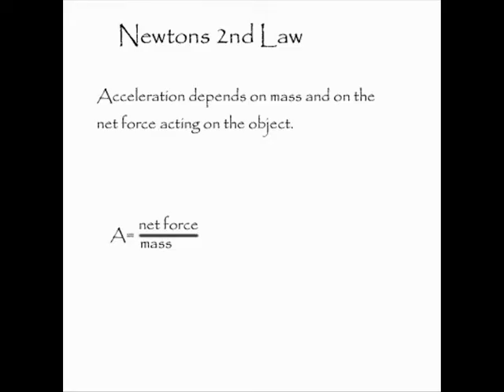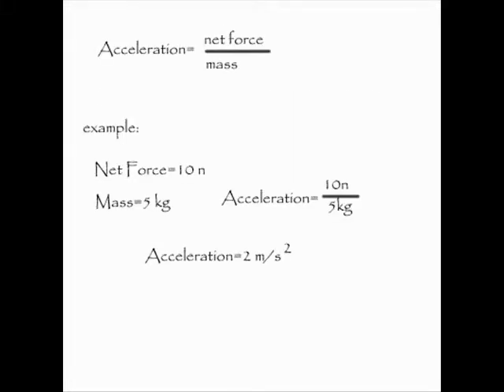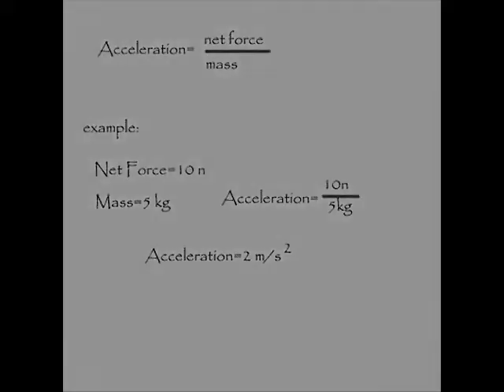3 laws of motion internet version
The Project that i made for my 8th grade science class on the 3 laws of motion. i am pretty sure i got at least a 120% on it even though the volume and video replay isn't as good as it should have been. I feel lucky to have this hobby because it can help in school. seriously my science teacher actualy acted out a scene from american idol to show everyone how he liked it. it was awsome.